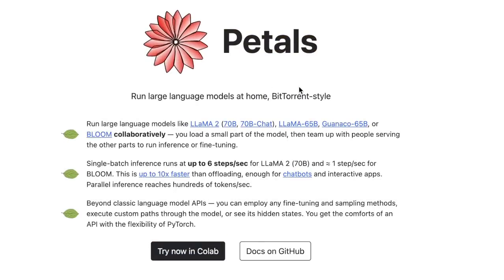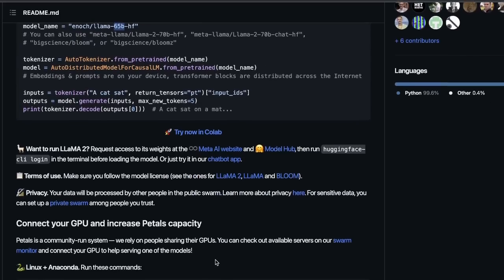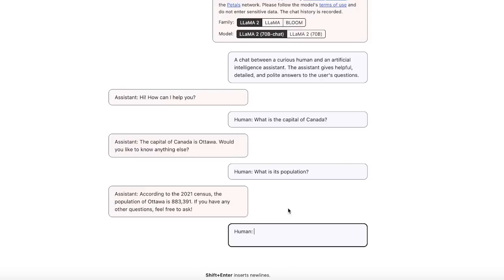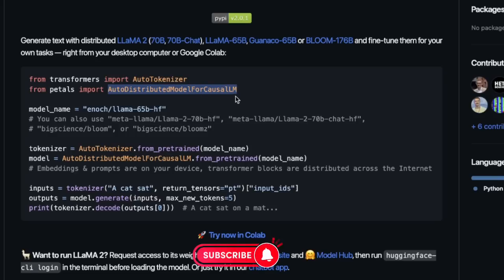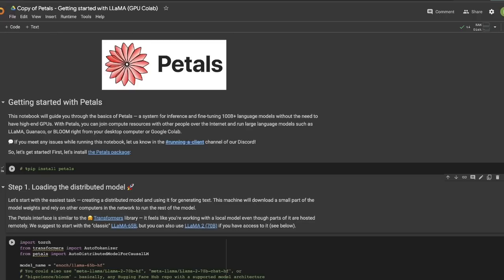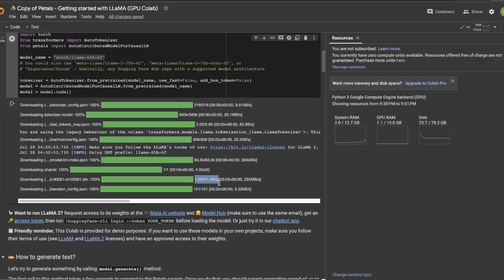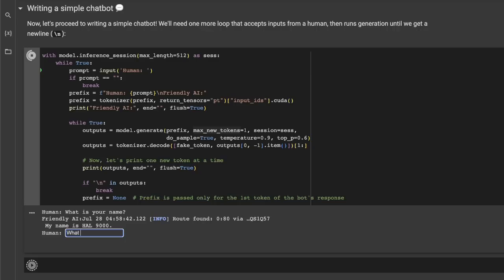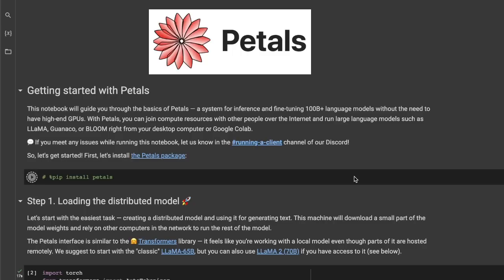Run Huge GPT Models the on Any Device with Torrent-GPT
In this video, we introduce Petals, a cutting-edge project that merges BitTorrent-style technology with large language models. This innovative approach enables you to run the most substantial models in a distributed fashion on any device. With Petals, LLMs are truly decentralized, empowering consumer-grade computers to effortlessly handle these large models.